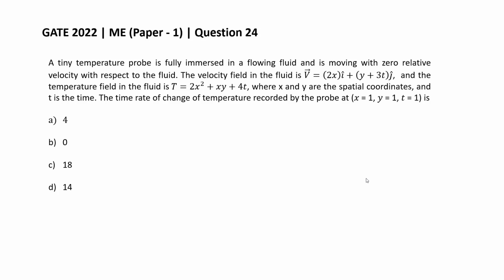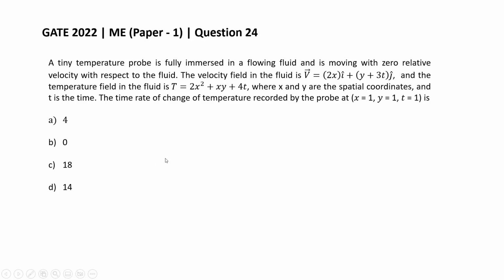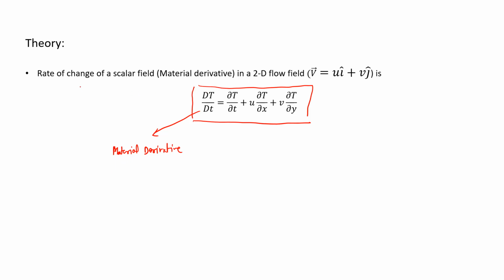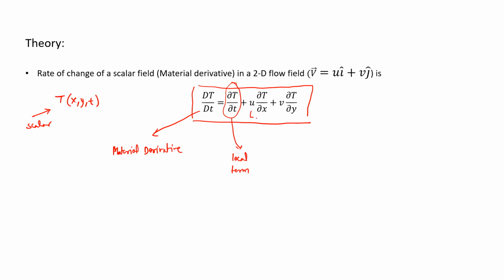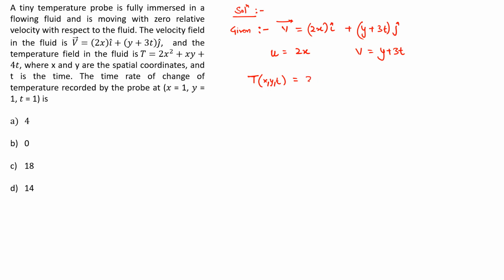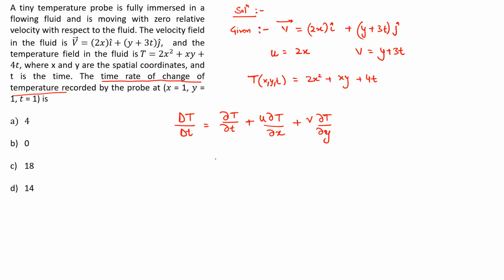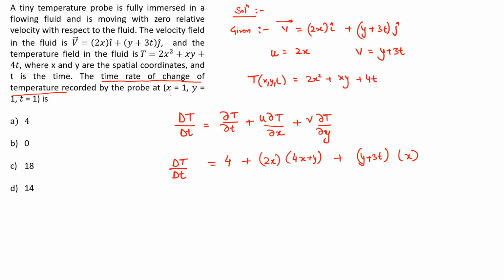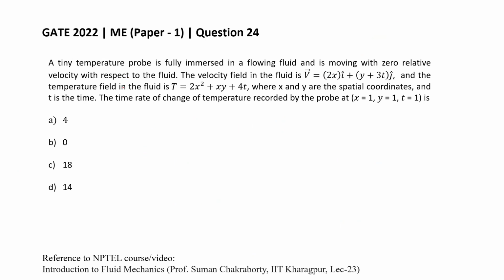Q24 ME 2022 S1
GATE Preparation - Mechanical Engineeringa